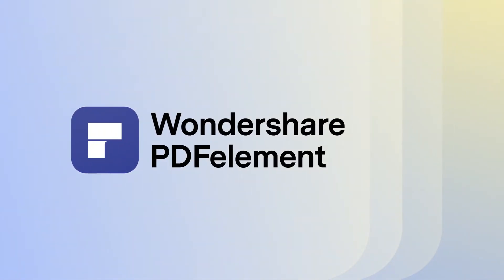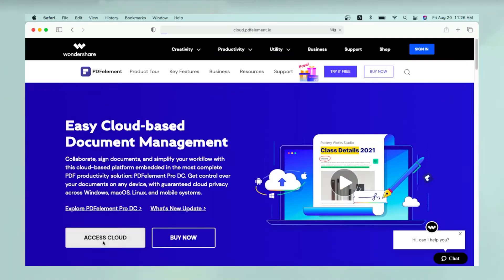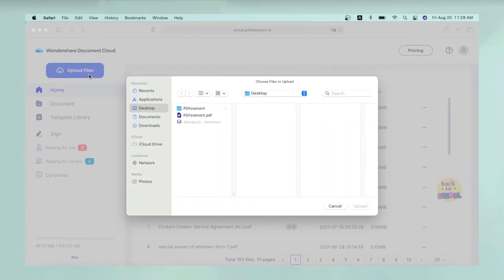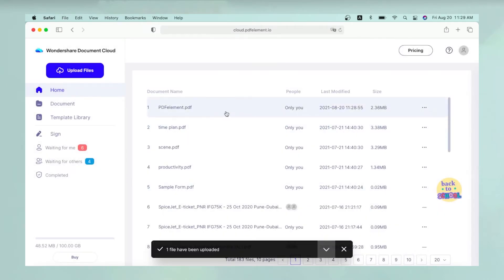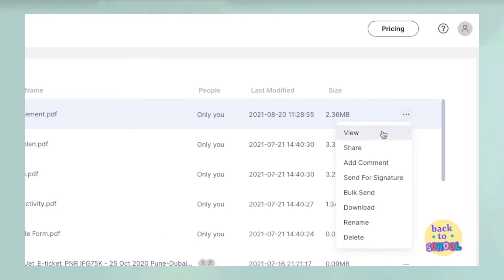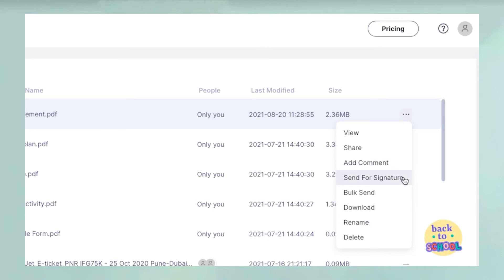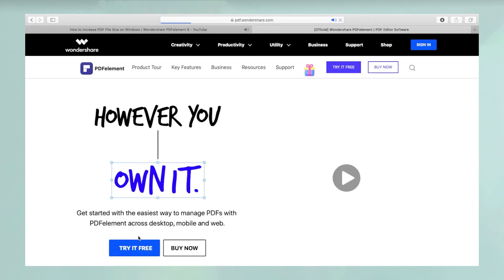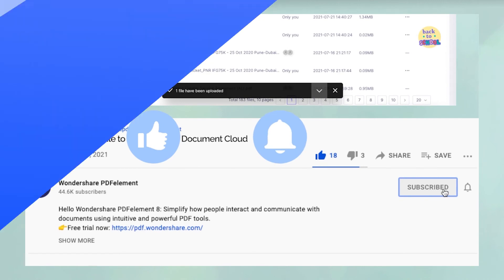How to Save a PDF File to Wondershare Document Cloud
This video is about how to save a PDF file to Wondershare Document Cloud.

🔸Wondershare Document Cloud, embedded in the most complete PDF productivity solution: PDFelement Pro DC - Your PDF workflow in the cloud. Sign, share and collaborate.